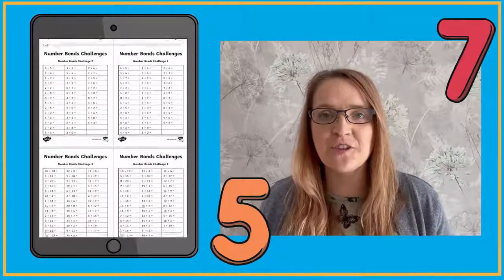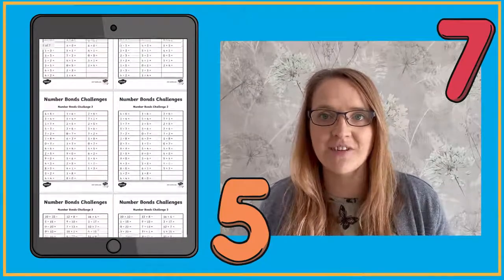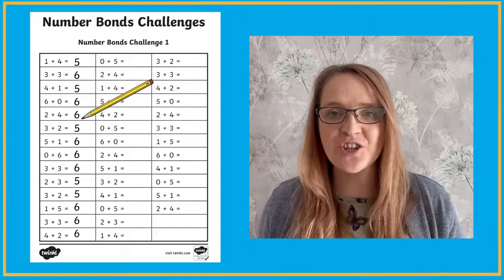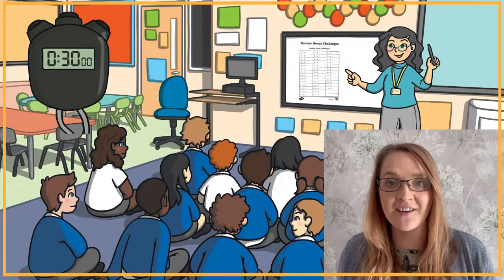Number Bond Challenge Worksheet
In this video, Twinkl Teacher Stephanie, looks at Number Bond Challenge Worksheet ➡️

Use this number bond challenge worksheet to help students practice rapid recall of number bonds to 5 6, 7, 8, 9, 10, 20, and 100. Help children to time themselves and see how quickly they can find the answers to these number bond challenges.

Did you know that many parents and teachers use Twinkl to support their child's learning? Why not become one of them today? You can sign up by following this

🔑Key Moments
0:00 Intro
0:18 Features
0:30 Ways To Use It
1:15 Outro